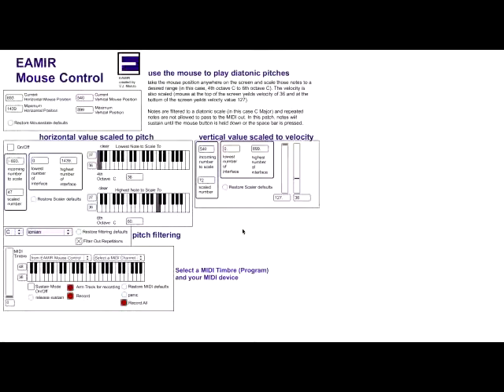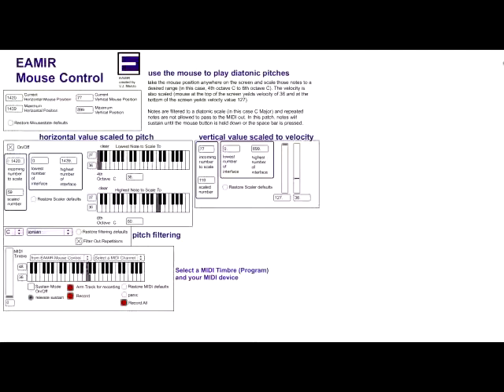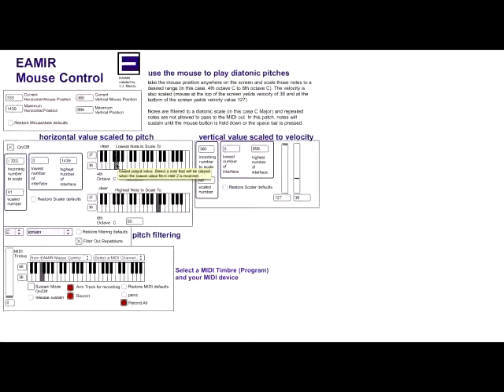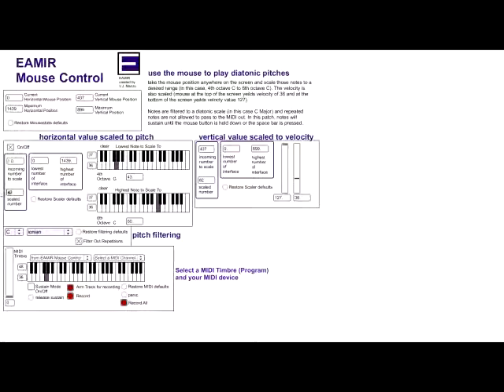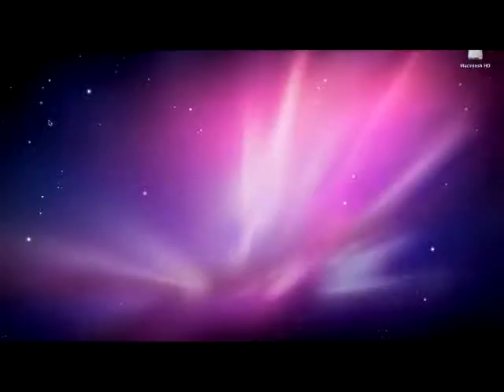Mouse Control || eamir.org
EAMIR is a 501c3 non-profit organization and open-source project that supports composition, performance, education, and research through accessible technology-based musical instruments. We accomplish this through our community of educators, researchers, musicians, and developers dedicated to creating free, open-source, and easily implementable systems that support musicianship in classrooms, care facilities, and performance venues through innovative technology developed by and through the EAMIR community. All software, lesson plans, documentation, and source code are available for free from the eamir.org website and provide a wealth of resources for tech-based musicianship in practical applications, as well as the developer resources, research literature, and forum expertise to create new systems that support music-making.